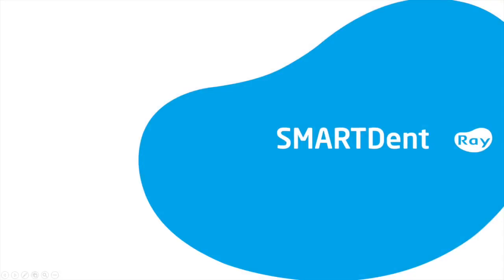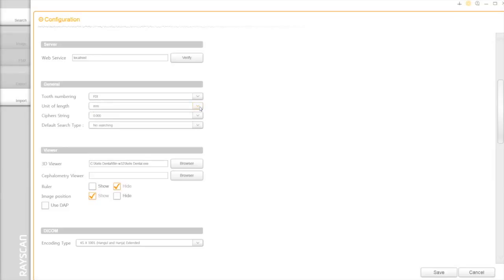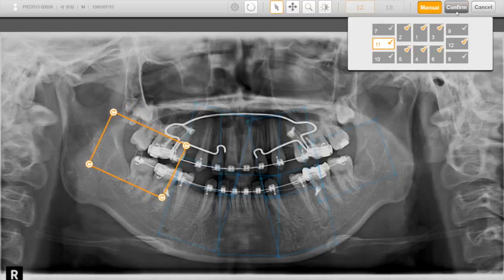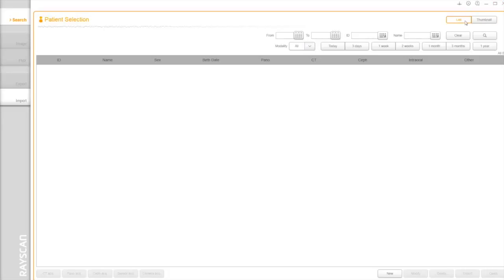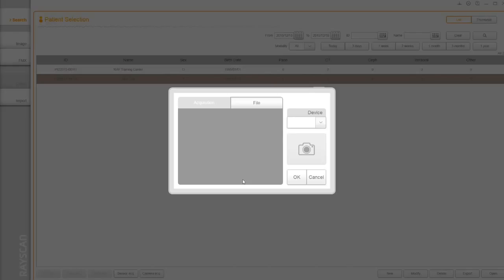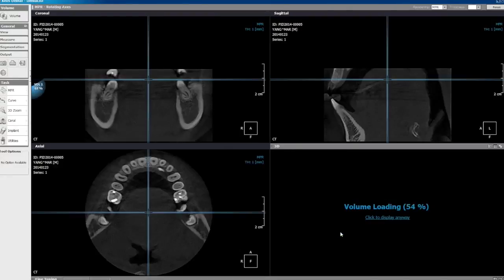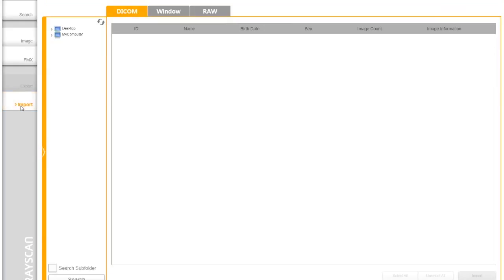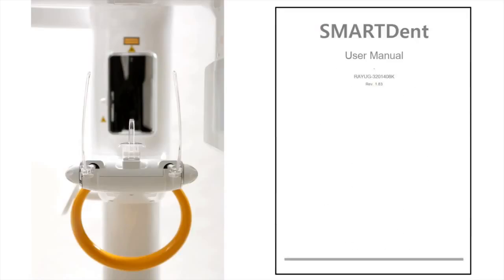SMARTDent : Utilisation et manipulations (EN)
L'INNOVATION POUR VOS PATIENTS.
LE NOUVEAU RAYSCAN ALPHA PLUS EST DISPONIBLE.

RAY MEDICAL a enrichi sa gamme d’un nouveau CBCT. Le nouveau Rayscan Alpha Plus associe une fonctionnalité totalement inédite, le Free FOV par guidage LED, à son incomparable qualité d'image. Une innovation exclusive dans l'imagerie dentaire.

FONCTIONNALITÉS ÉTONNANTES.
QUALITÉ D'IMAGE INÉGALÉE.

La qualité des clichés et la polyvalence du nouveau RAYSCAN Alpha Plus se prêtent à tous vos besoins. Le guidage LED révolutionne le positionnement du patient car vous pouvez maintenant afficher le champ de vision d'acquisition de 3x3 à 16x10(FOV) sur son visage, indiquant la zone exacte scannée lors de l'examen.

Le nouveau RAYSCAN Alpha Plus se révèle être à la fois pratique, intelligent et raffiné. Il allie un temps de scan ultra-rapide et des doses de rayonnement incroyablement faibles. Une précision de diagnostique indispensable.

Nous vous invitons à découvrir nos autres solutions (2D, Ceph,...) sur notre ou dans notre showroom à Bruxelles.

Ray Medical Belgique
Passion for creative technology